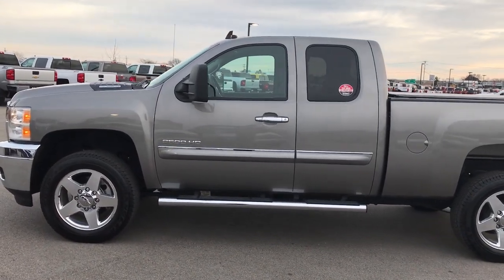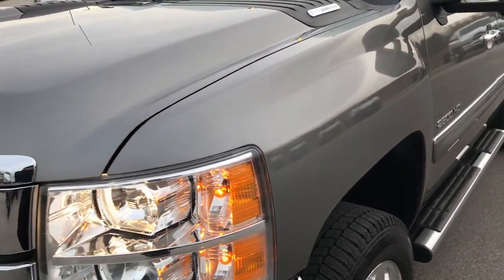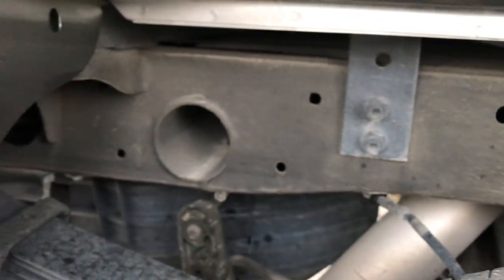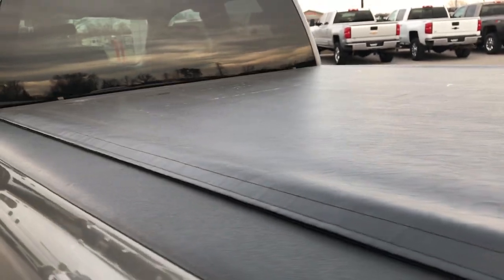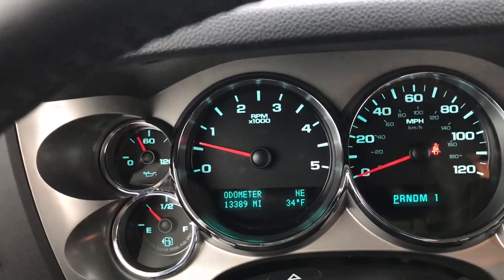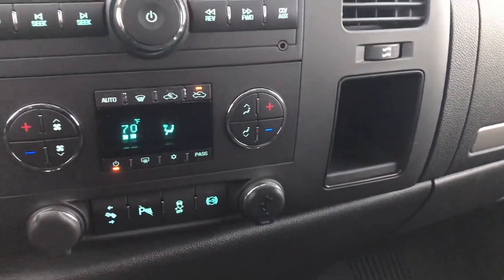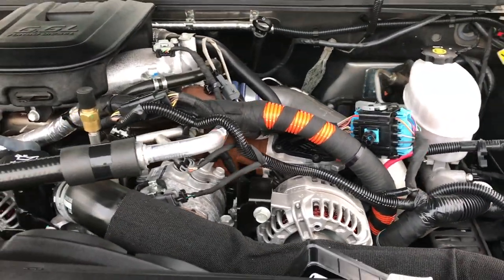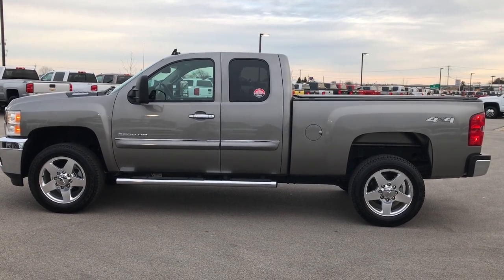2013 USED CHEVROLET SILVERADO 2500 DURAMAX DIESEL FOND DU LAC $38,499 SOLD! 9300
STOCK: 9300
PRICE: $38,499
MILES: 13,382
MAKE: CHEVROLET
MODEL: SILVERADO 2500
VIN: 1GC2KXC89DZ111578

1 Owner! Clean Title History! 6.6 Liter V8 Duramax Diesel, LML Engine with 397 Horsepower, Extended Cab Four Door Ext, Short Box 6 1/2 Foot Shortbox, LT1 Package 1LT LT, 6 Speed Automatic Allison Transmission with Optional Manual Tap Shift, Turn Dial 4x4 Four Wheel Drive 4WD, Reverse Backup Camera in Rearview Mirror, Onstar System, Power Driver's Seat, Non Smoker, Black Ebony Cloth Seats, 40/20/40 Split Front Bench Seating with Center Seat Hidden Storage Compartment, Truxedo Soft Rollup Tonneau Cover, Full Towing Package with Receiver Trailer Hitch, Wiring and Transmission Cooler Tow Package, Factory Brake Controller, Fifth Wheel Bedrails 5th Wheel , Factory Exhaust Brake, Snow Plow Prep Package (VYU), Telescopic Tow Power Mirrors with Built-in Directional Signals, Stabilitrak Traction Control, 3.73 Gears with Automatic Locking Differential Limited Slip Differential, Goodyear Wrangler SR-A LT265/60 R20 Tires, 20 Inch Rims Premium Wheels, Polished Aluminum Rims Premium Wheels, Four Wheel Disc Brakes, Factory Chromed Stepbars, Spray-in Bedliner, Clearance Lights, Fog Lights, Reverse Sensors, EZ Raise Assist Tailgate, Locking Tailgate, AM / FM Radio Tuner, Sirius/XM Satellite Radio Capabilities Sirius / XM, CD Player, Bluetooth, Hands-Free Phone Controls Blue Tooth, Auxiliary MP3 Jack Portable Audio Connection, USB Jack Portable Audio Connection, Keyless Entry with Factory Remote Start, Rear Window Defroster, Adjustable Height Seatbelts, Driver and Passenger Front Air Bags, L.A.T.C.H. Child Safety System, Multi-Function Steering Wheel Controls, Compass, Outside Temperature Display and Mileage Display, Dual Multi-Zone Climate Control , Power Adjustable Pedals, Factory All Weather Floormats, Air Conditioning AC, Cruise Control, Power Locks, Power Windows, Tilt Steering Wheel, Automatic Headlights Autolamp, 5 Year / 100,000 Mile Remaining Powertrain Factory Warranty, Whichever Comes First, Graystone Metallic, One Owner! Clean Autocheck! Very very clean inside and out! This is one of the sharpest 2013 Chevrolet Silverado 2500 extendedcab shortbox 3/4 ton diesel trucks on our lot! WOW! Like new all the way around! YOU WILL NOT BE disappointed in this one! Make your move before this super clean 4wd is gone!

STOCK: 9300
PRICE: $38,499
MILES: 13,382
MAKE: CHEVROLET
MODEL: SILVERADO 2500
VIN: 1GC2KXC89DZ111578